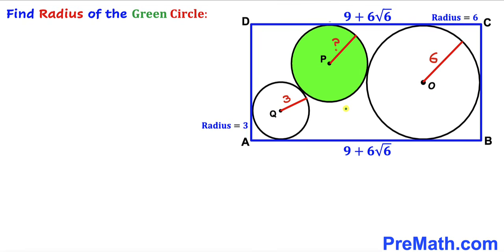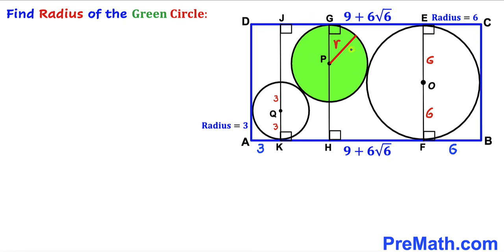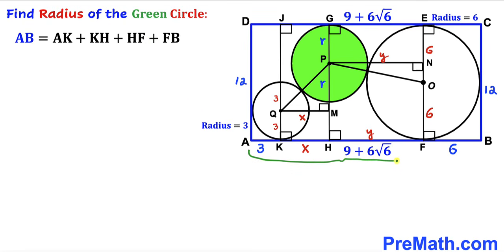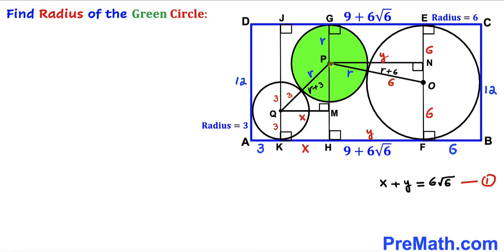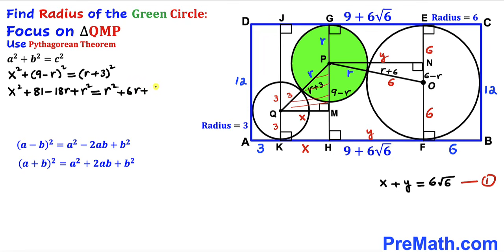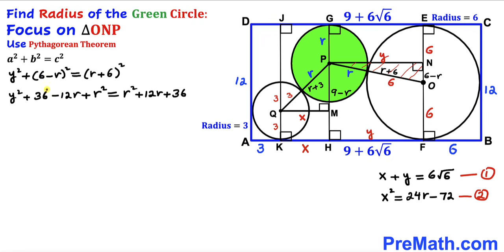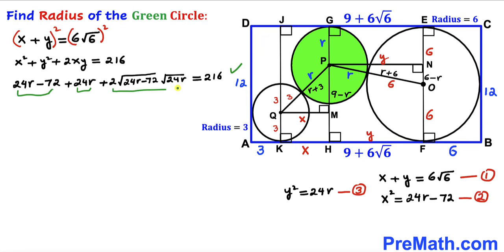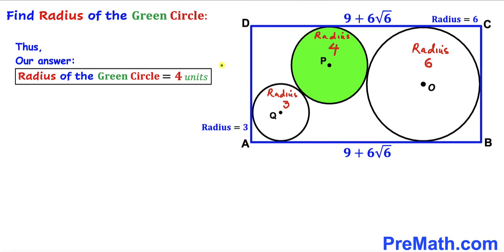Can you calculate the Green circle Radius? | (Rectangle)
Learn how to find the Green circle Radius. Important Geometry and Algebra skills are also explained: Pythagorean theorem; circle theorem. Step-by-step tutorial by PreMath.com.

blackpenredpen
math olympics
olympiad exam
math olympiada
British Math Olympiad
olympics math
olympics mathematics
Number Theory
mathcounts
math at work
Pre Math
Olympiad Mathematics
Olympiad Question
Geometry
Geometry math
Geometry skills
Right triangles
imo
Competitive Exams
Competitive Exam
Calculate the length AB
Pythagorean Theorem
Right triangles
Intersecting Chords Theorem
coolmath
my maths
mathpapa
mymaths
cymath
sumdog
multiplication
ixl math
deltamath
reflex math
math genie
math way